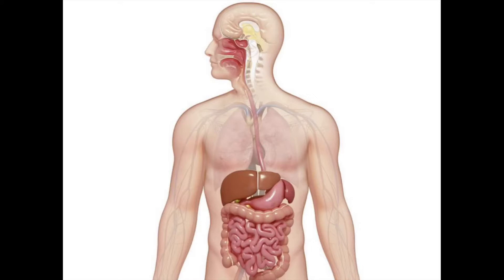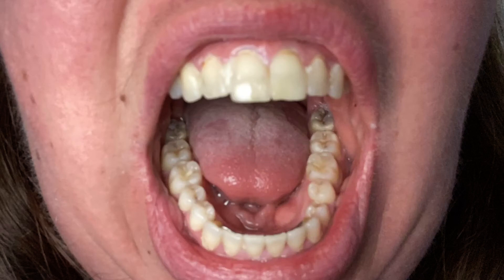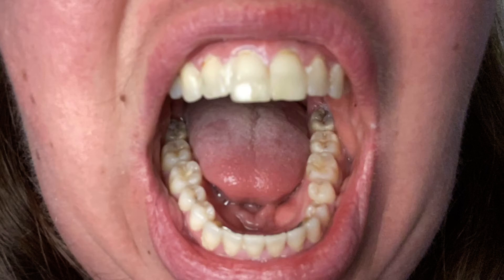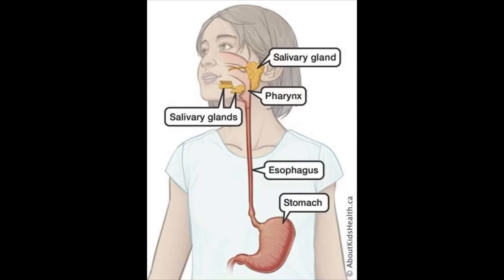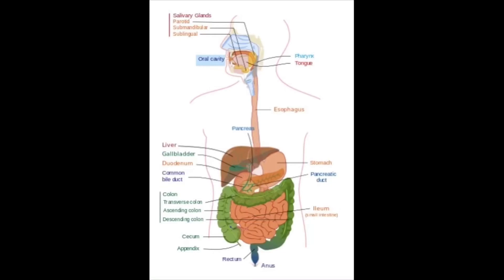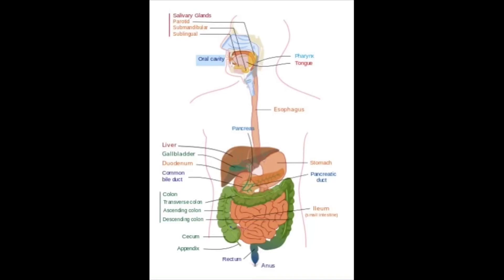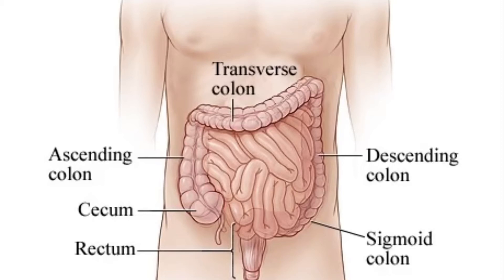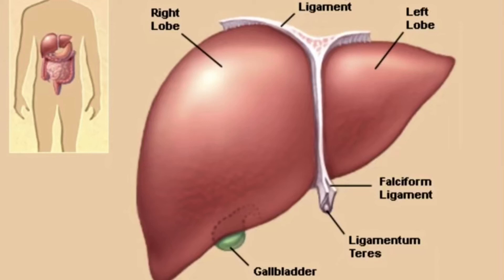The Digestive System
From CKLA Grade 2 Knowledge 10: The Human Body: Building Blocks and Nutrition

Featuring Dr. Evan Wallace Crowe as Dr. Nicky Nutri
and William Reuben Griffin as Toothless Baby